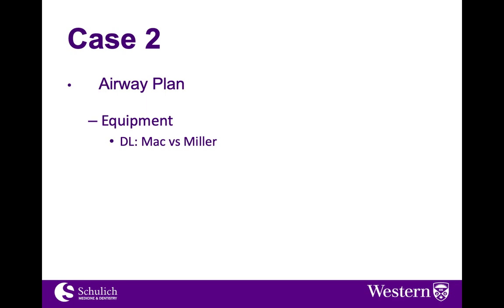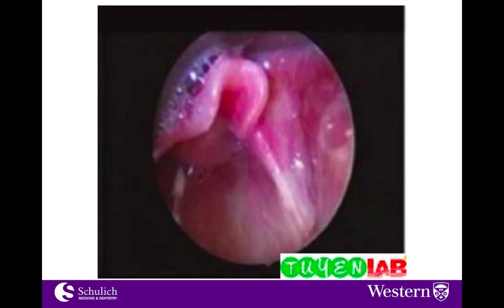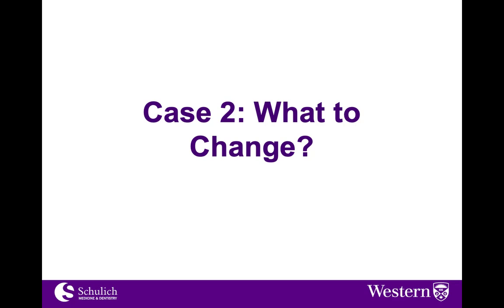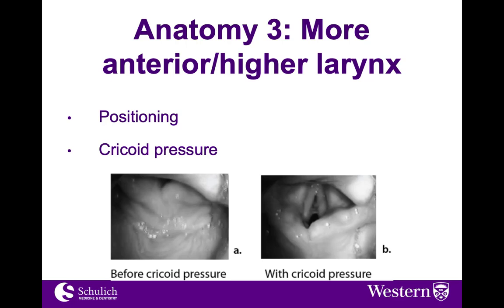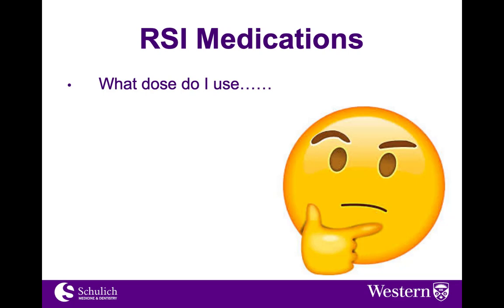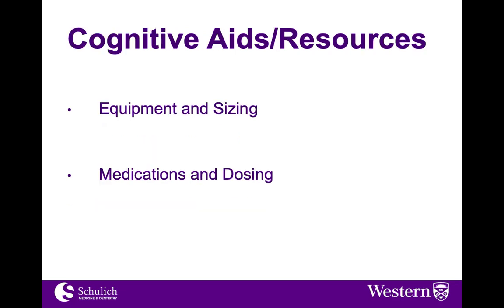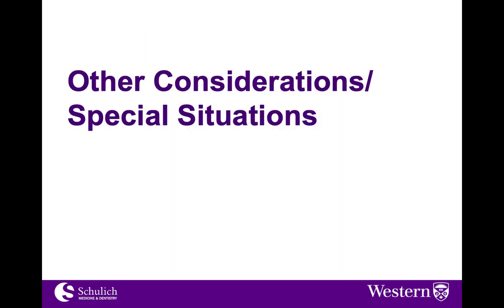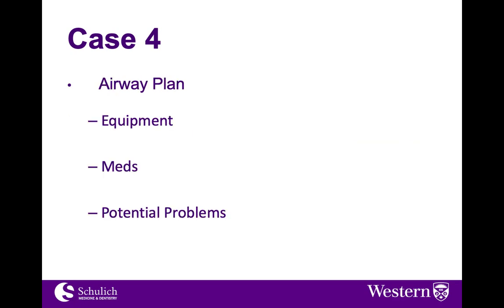The Pediatric Airway